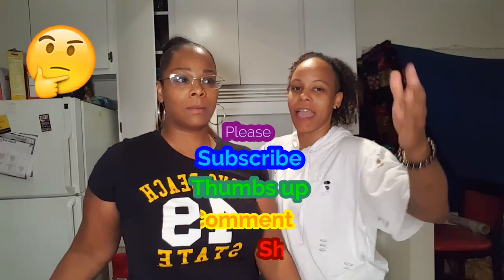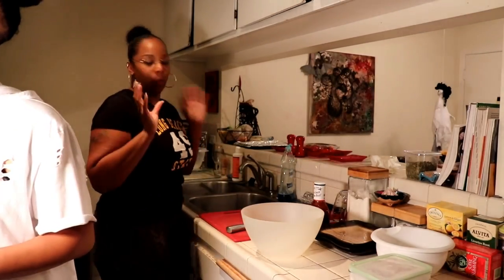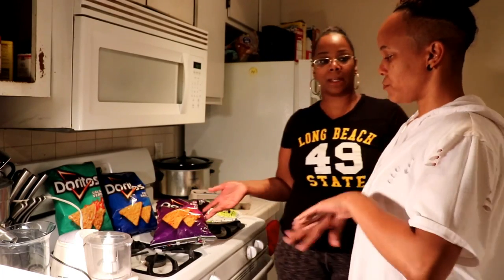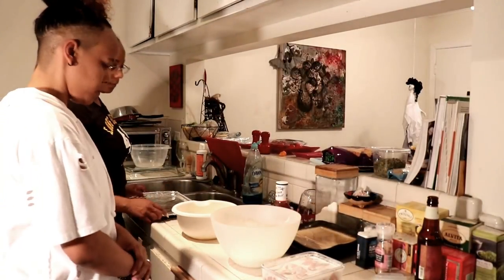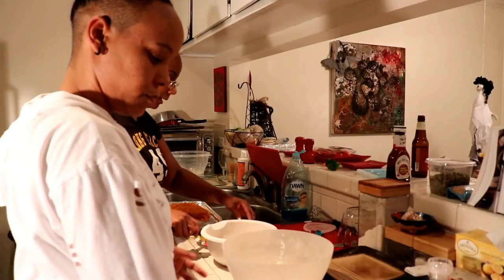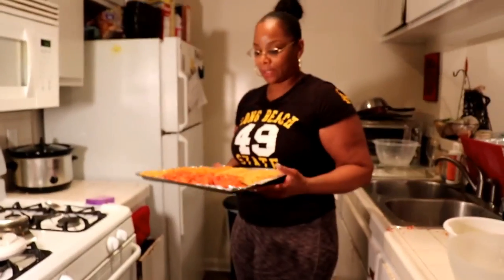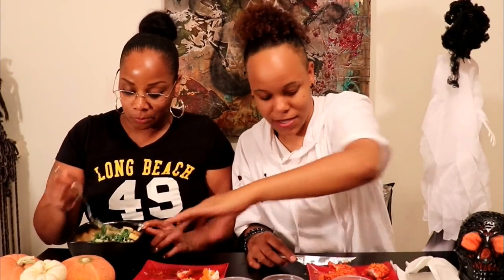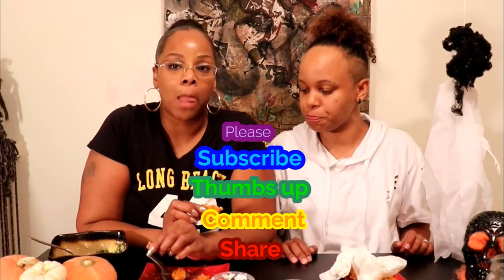DIY Doritos Fried Chicken Recipe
Send us mail if you like:
Steph & Tasha